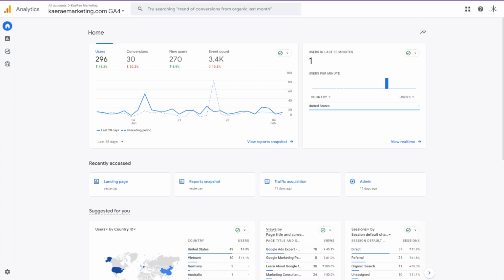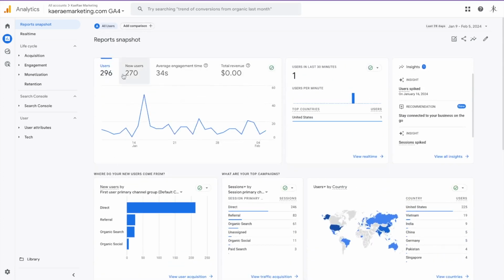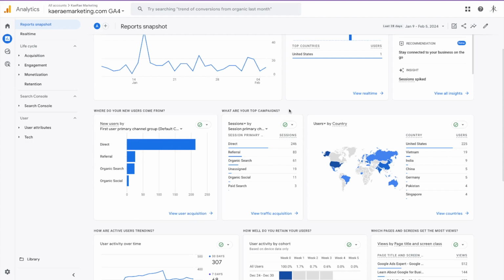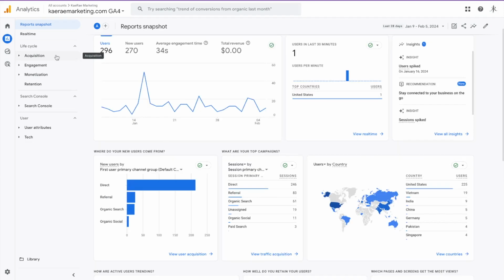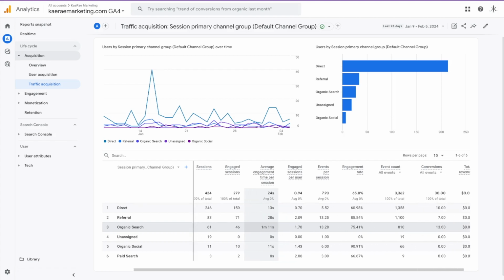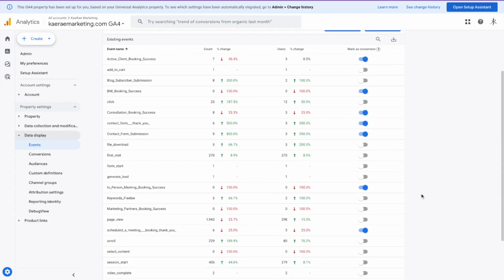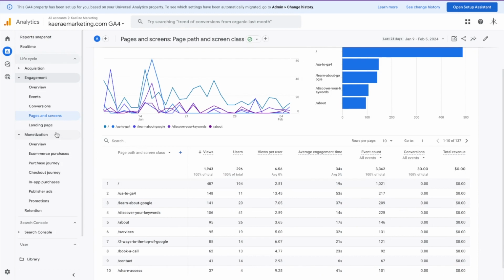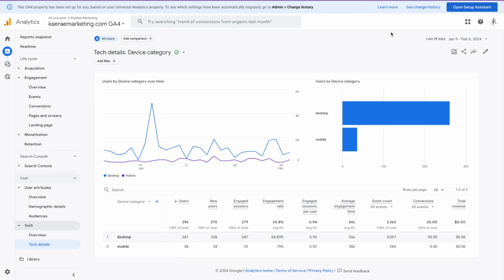GA4 Dashboard Walkthrough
Here is a quick Google Analytics 4 (GA4) dashboard walkthrough. Showing you where to find the basics of what you may be asking yourself about your website performance.